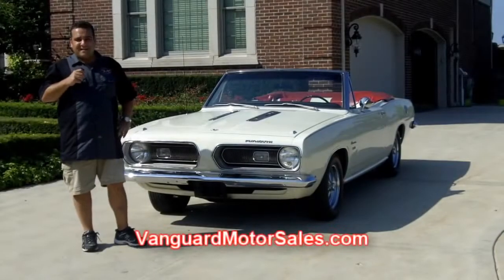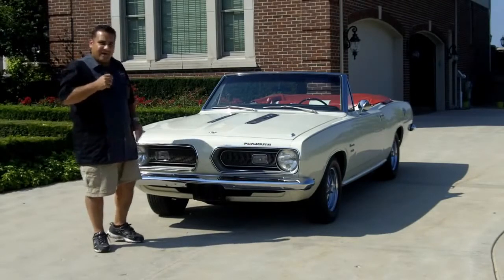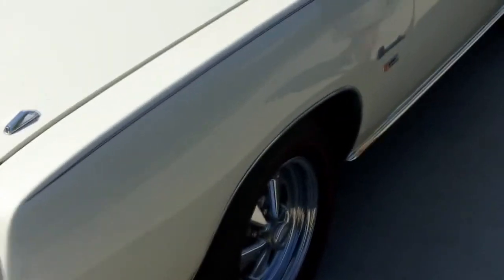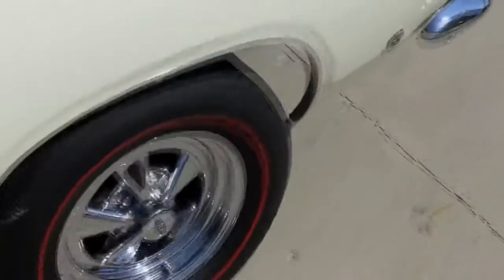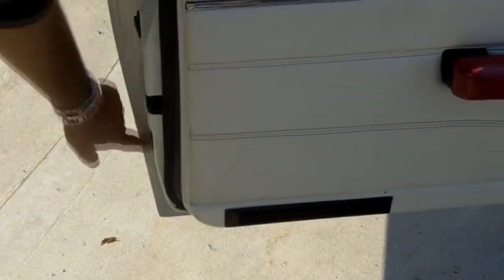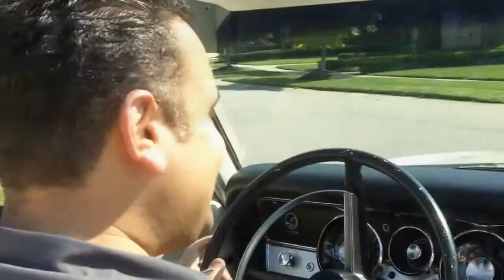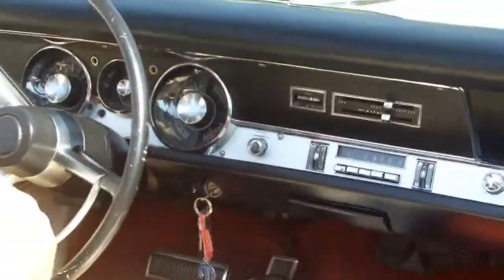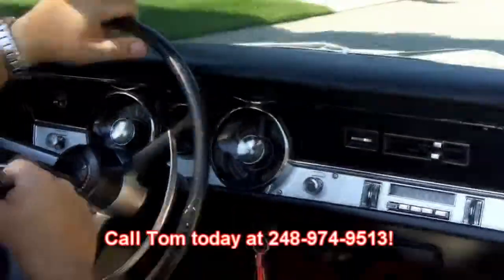1968 Barracuda Convertible Classic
GM INTAKE 3x2 CORRECTION C3 fans and collectors heres a real gem for you: a pristine 427, tri-power, 4-speed, convertible! We even have the tank sheet, .

 Click now for an instant download on How to Avoid the 7 Deadliest Mistakes of Buying a Classic Car Online! This is a .